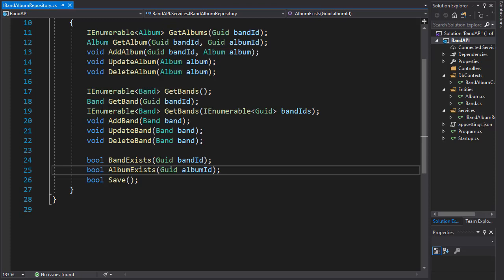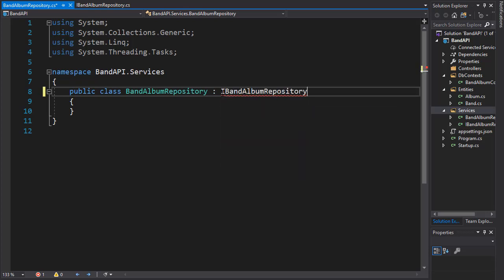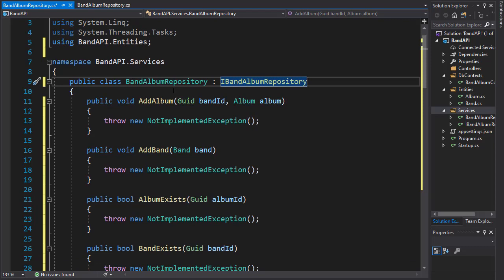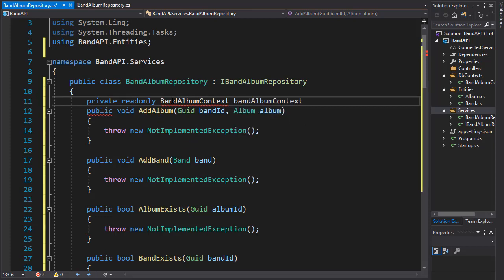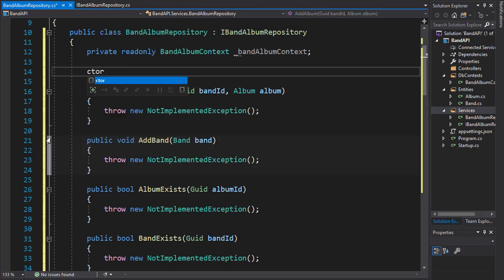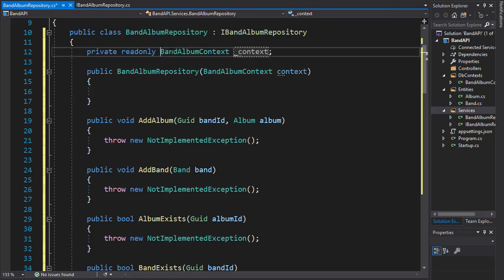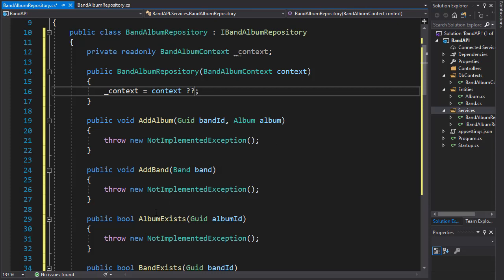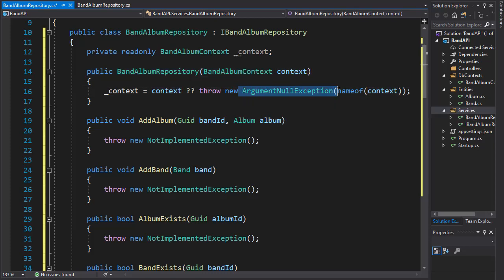RESTful API with ASP.NET Core 3.0 - 10/50 - Injecting DbContext